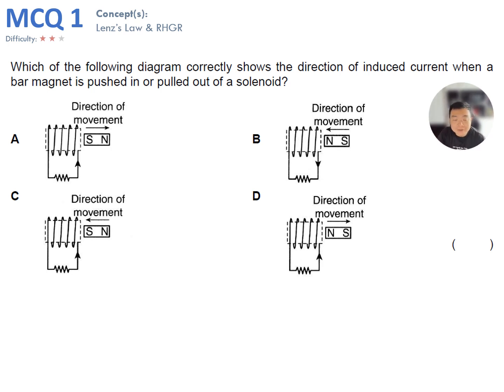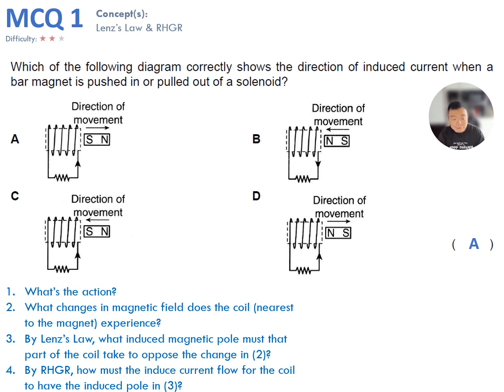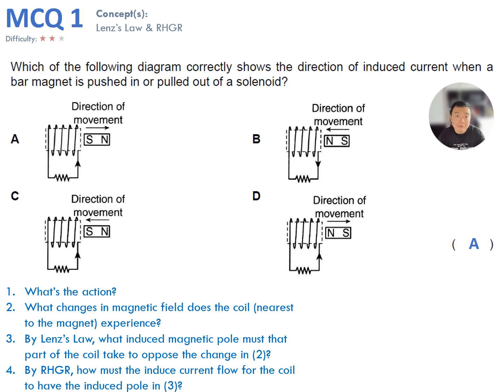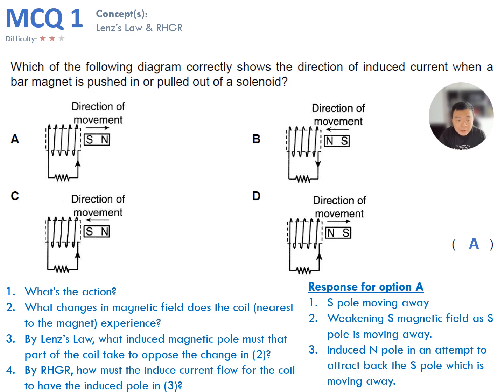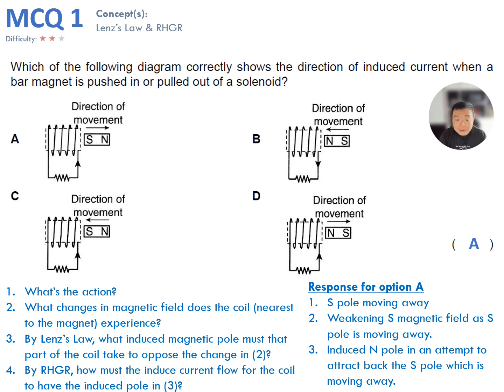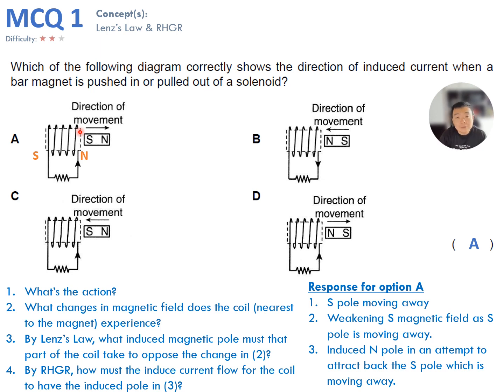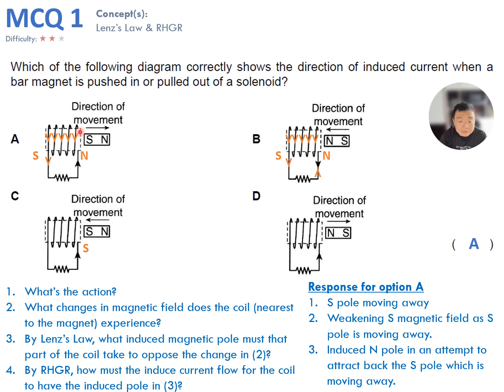EMI WS MCQ 01